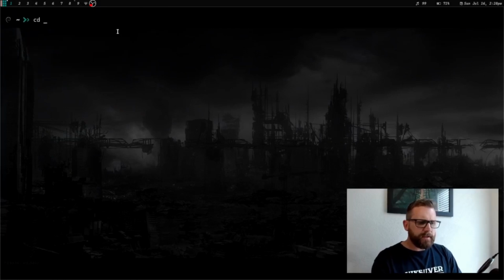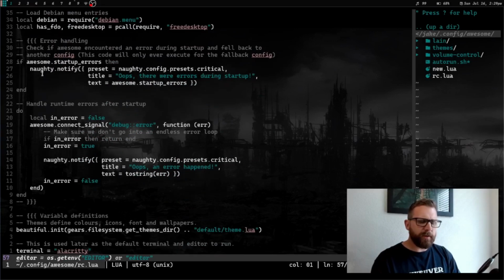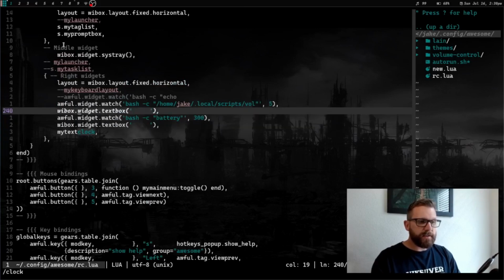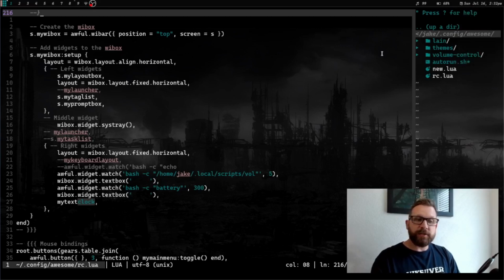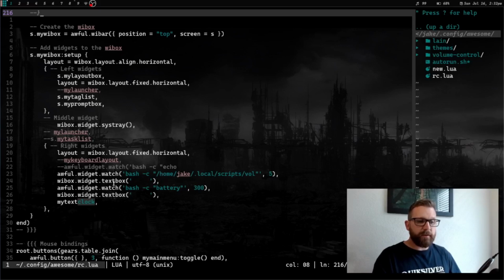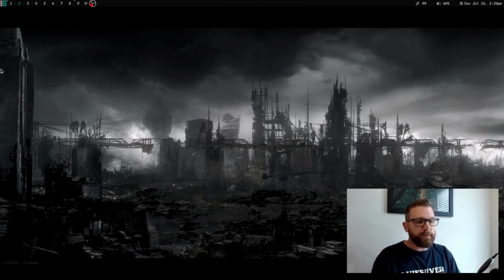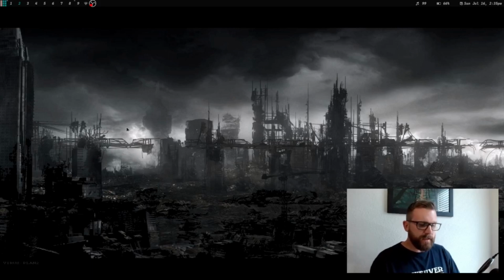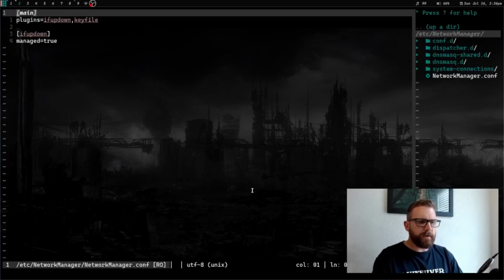Debian 12, Best Distro Ever!!!...or is it?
one week into my Debian 12 challenge and things are good,
showing my awesome WM setup, and discussing a few points on my experience with debian so far.